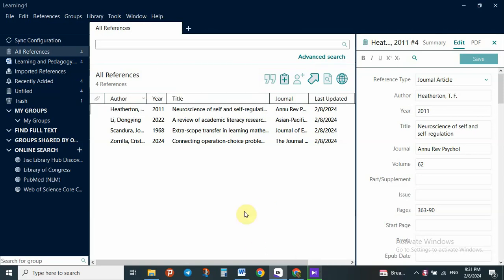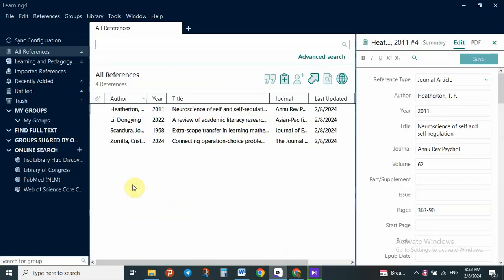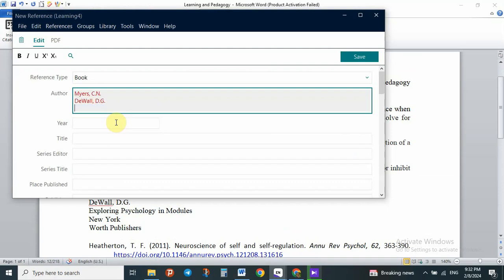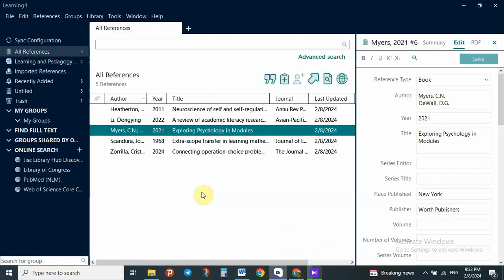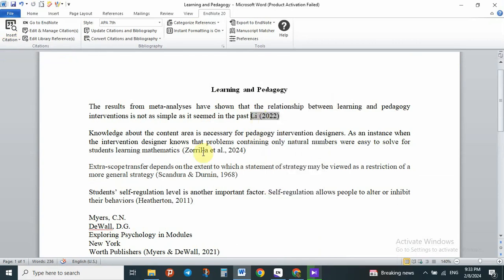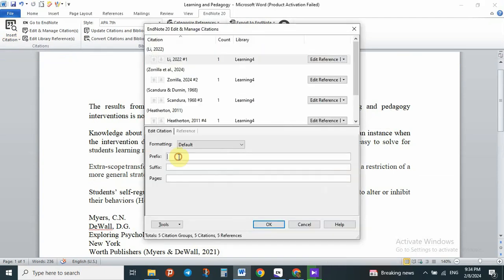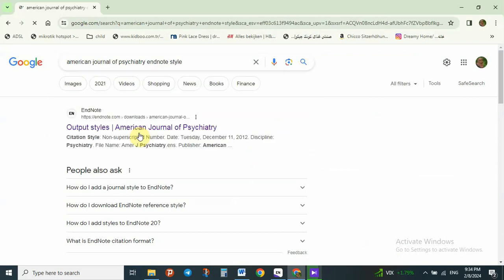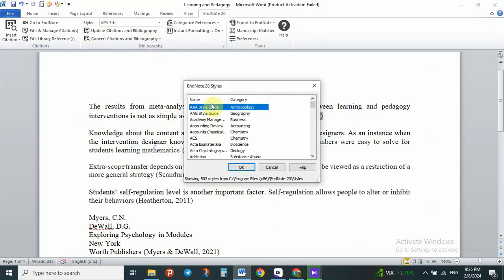EndNote Training: Editing Citations in Word, Prefix and Suffix, Installing EndNote Styles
EndNote Training Video:
This Endnote 20 tutorial teaches how to manually insert references in EndNote, editing EndNote citations in Word, adding prefix and suffix to a citation, and installing new EndNote Styles of scientific journals. Master EndNote easily by watching this short video which lasts only four minutes.